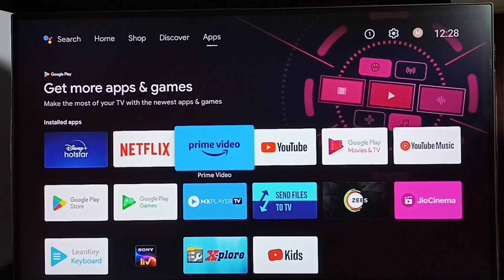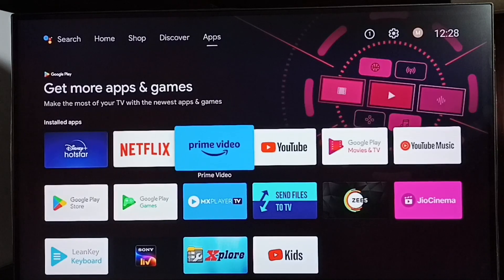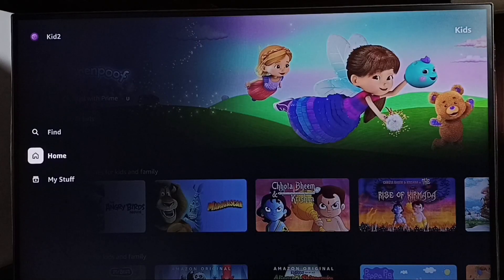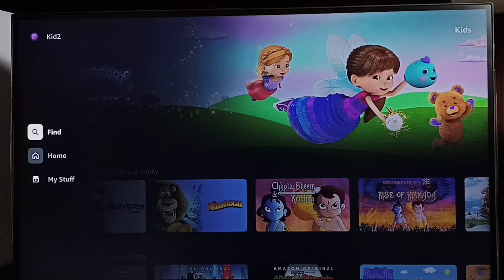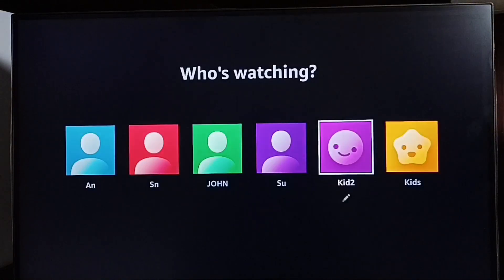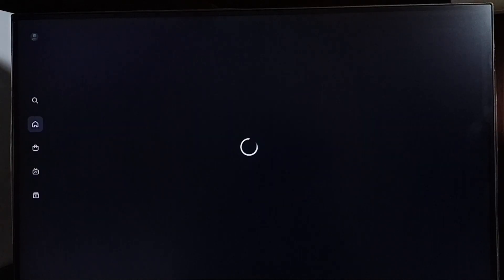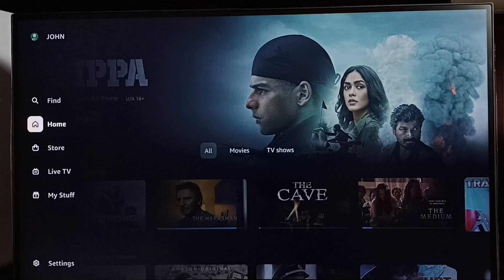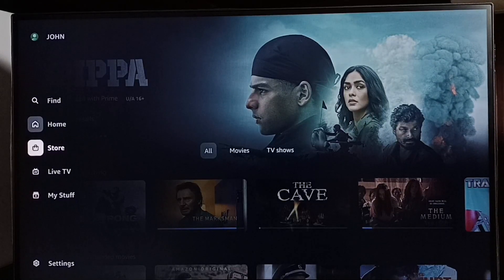How to Exit from Kids Profile in Amazon Prime Video App | Close Kids Profile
Amazon Prime Video App, Prime Video App, Amazon Prime Video,